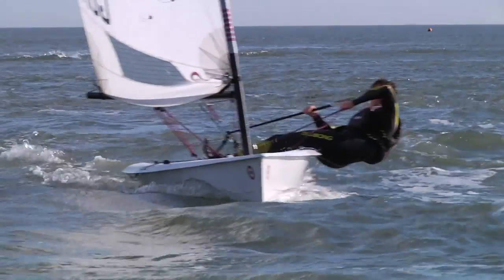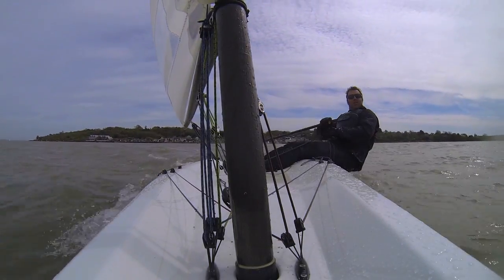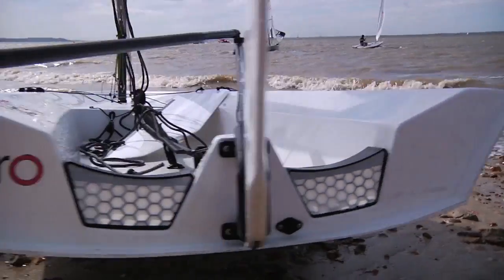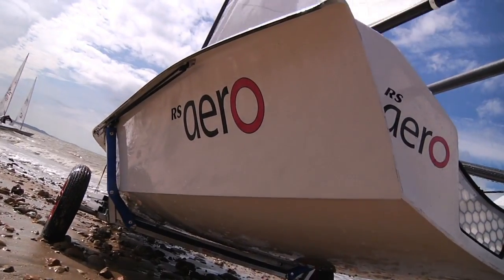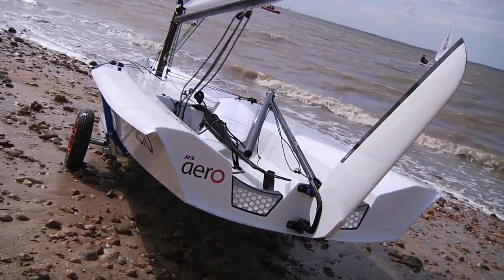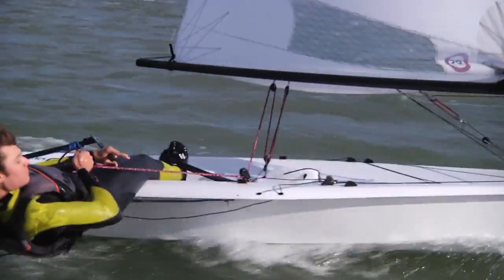RS Aero Spotlight: Hull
The RS Aero Spotlights are a series of videos designed to offer a short insight into the different elements of the boat. Covering build process, each feature on the boat and how the boat sails and handles in every direction.